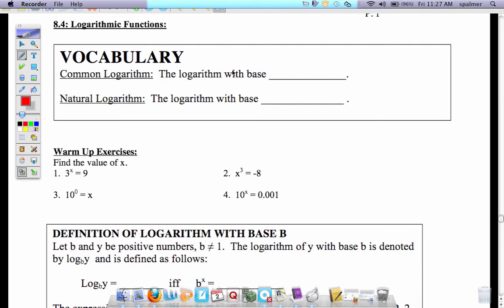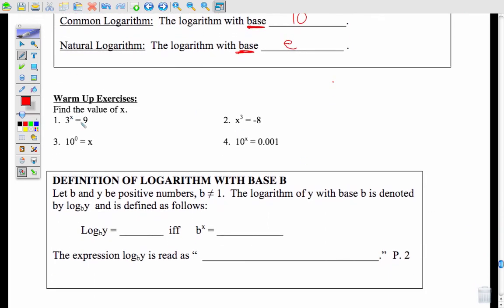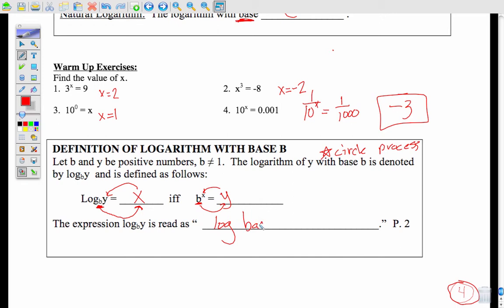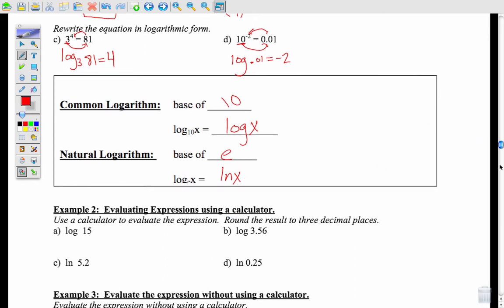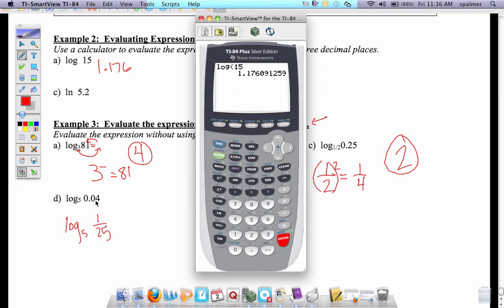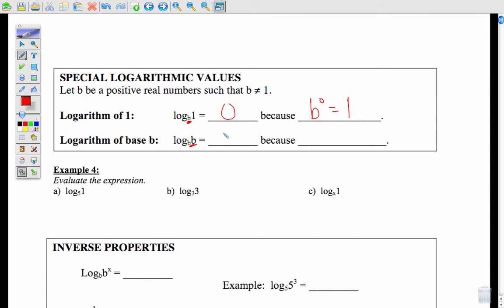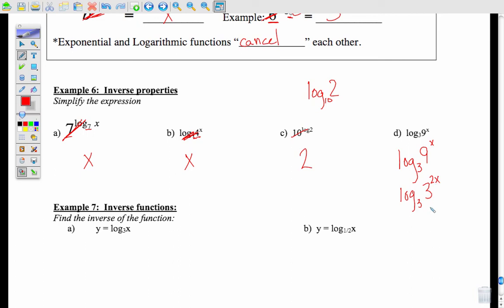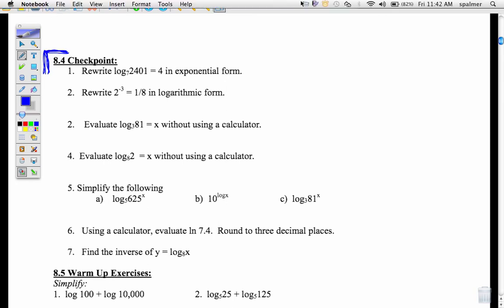8 4 Logarithms